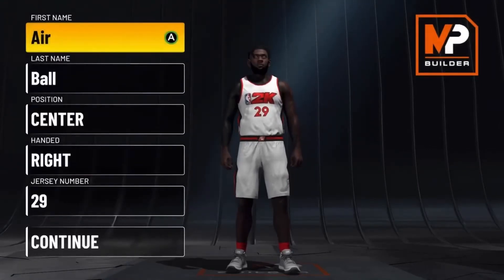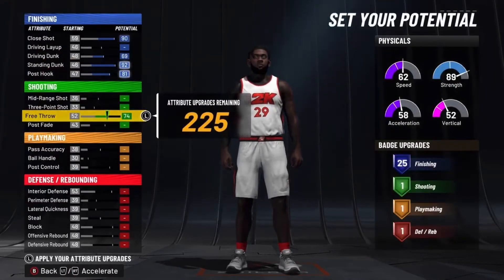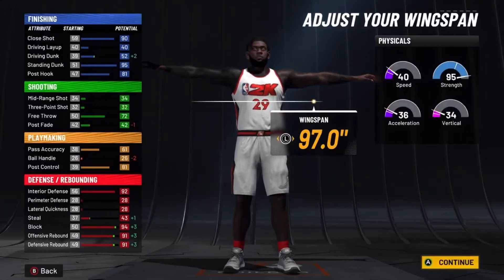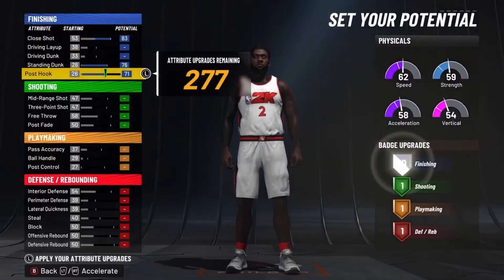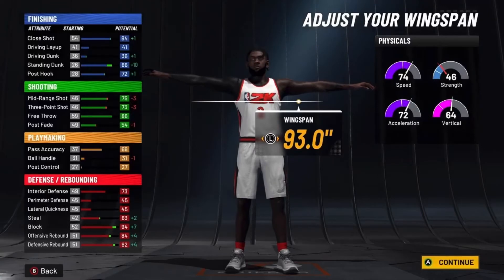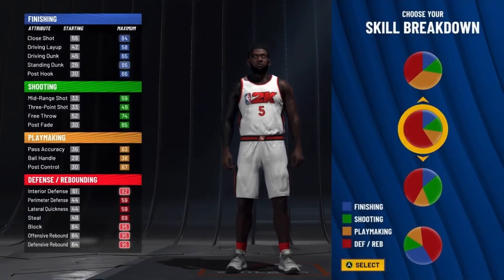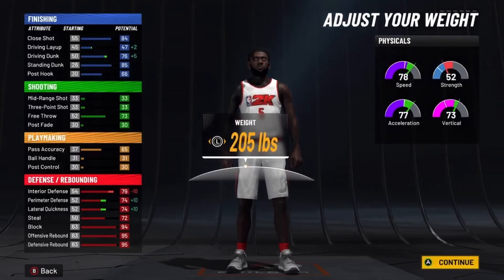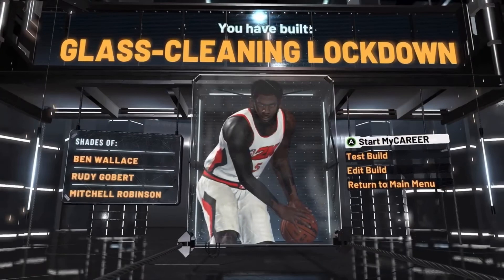THESE ARE THE 3 BEST CENTER BUILDS FOR REC IN NBA 2K22 - BEST BUILDS TO WIN EVERY GAME IN SEASON 5!